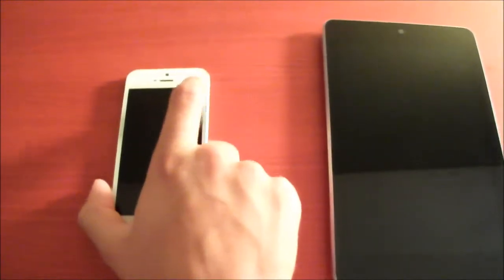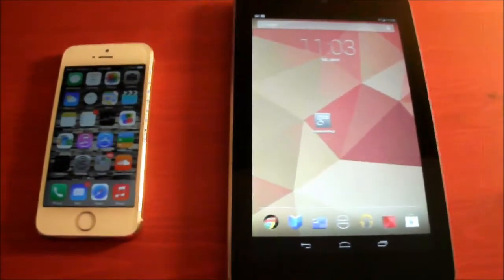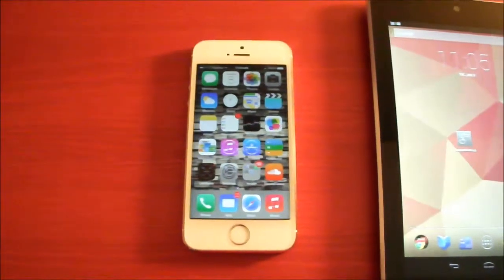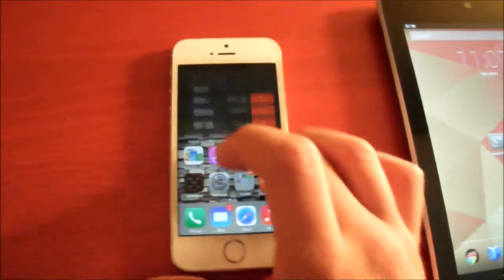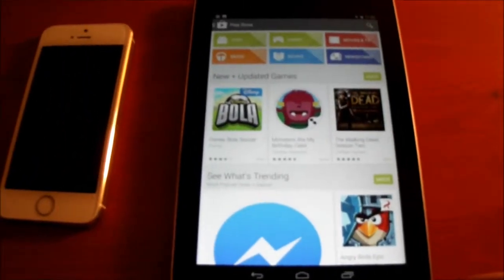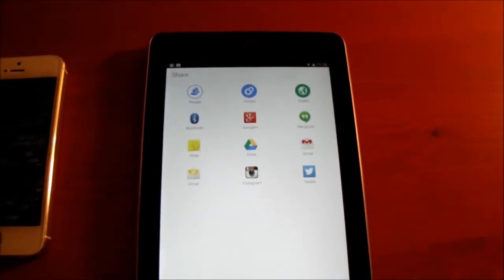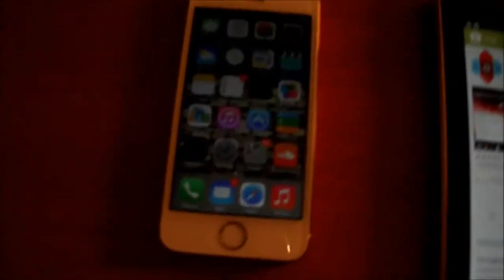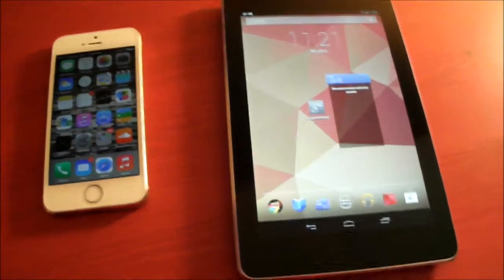IOS 7 vs Android Kitkat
An unbiased comparison of IOS 7 and Android Kitkat. Will have an updated version when the two new software versions release.